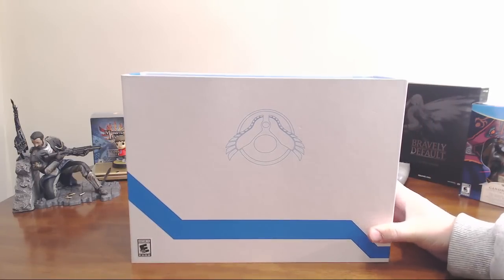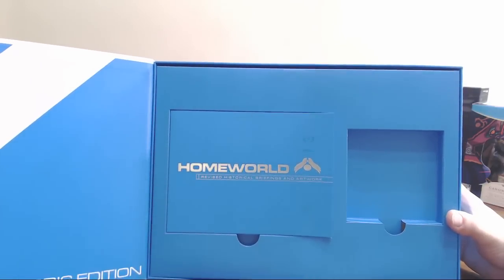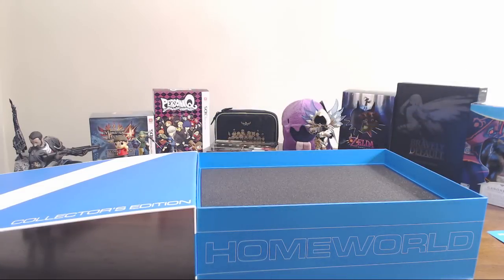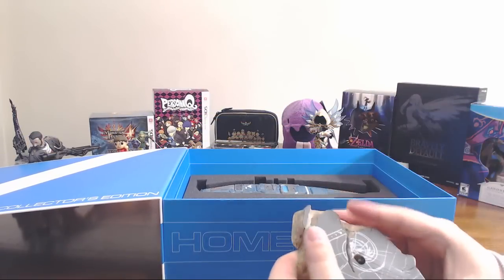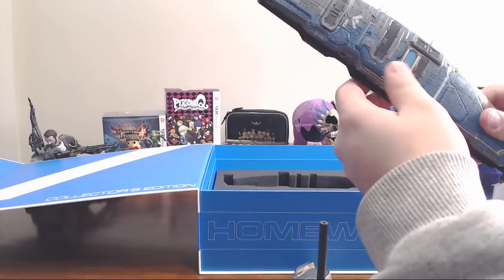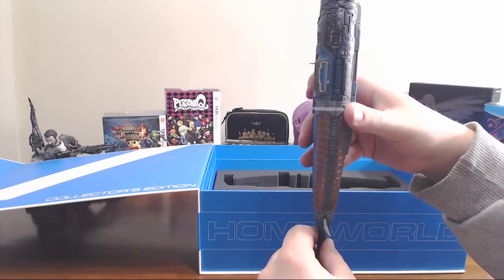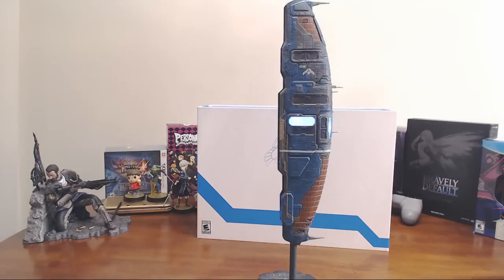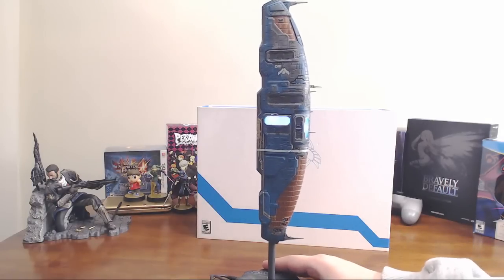Unboxing! Homeworld Remastered Collector's Edition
Homeworld Remastered Collector's Edition.

Includes:
Steam Key for the game
Fancy big white box
Art and History booklet
Medallion of the Homeworld insignia
Mothership model with Galactic map stand.  Powered by USB.

Yeti microphone + Audacity
Logitech C920 webcam
Sony Movie Studio Plat 13
XSplit